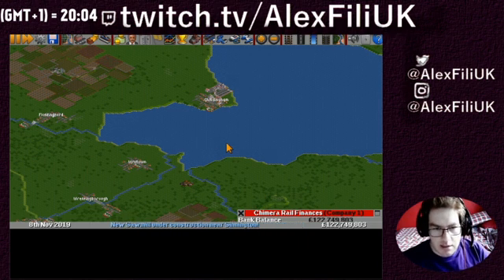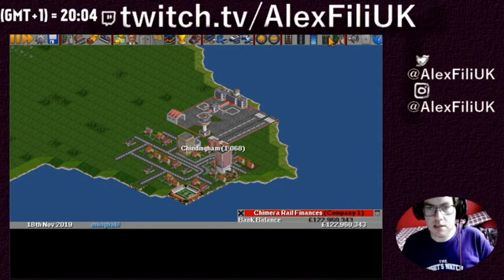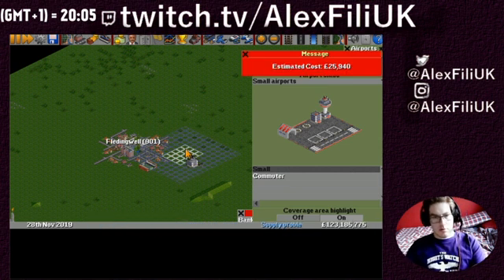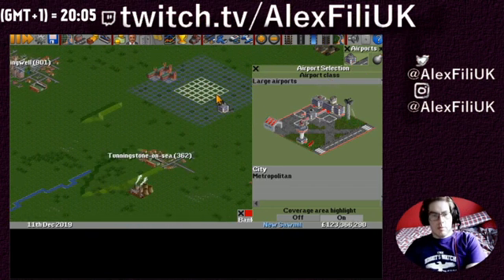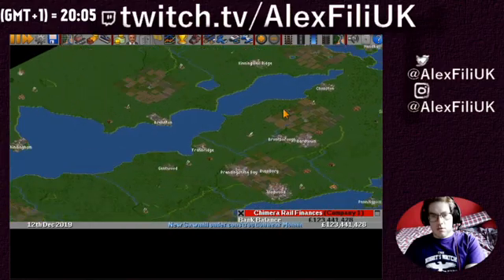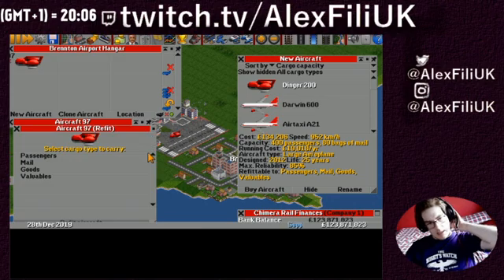OpenTTD - The problems with using airplanes to transport your cargo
Just a few little things to bear in mind when choosing to use airplanes over other transportation methods in OpenTTD.